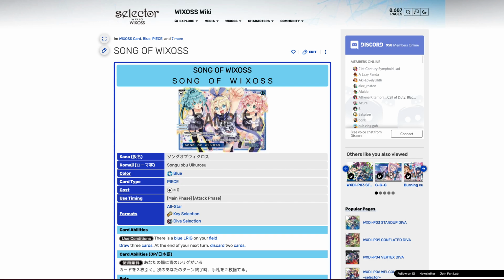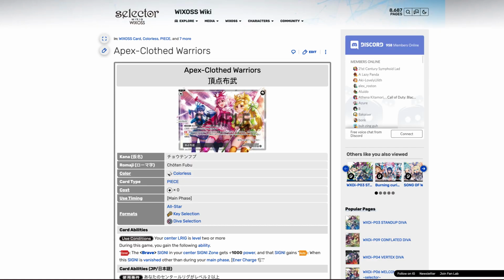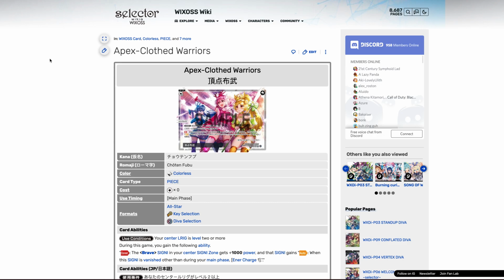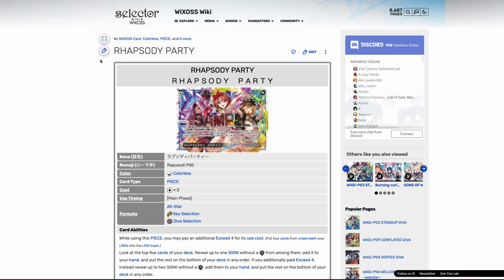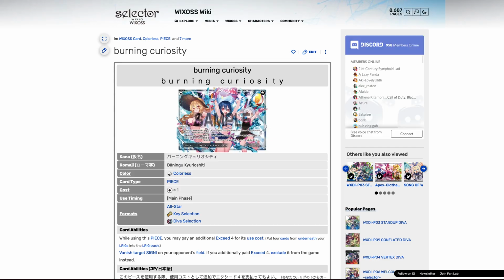STAND UP DIVA ☆ Set Review PIECE ☆ Wixoss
Today on the life burst podcast we're reviewing the upcoming Standing Diva set!  This time the Pieces!

To learn more about how to start in the game, check this reddit thread out